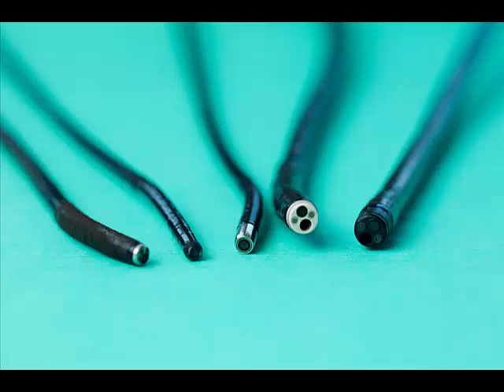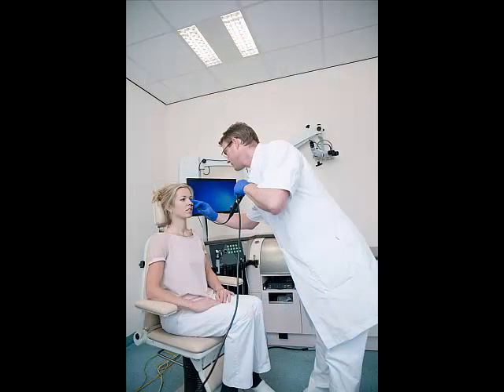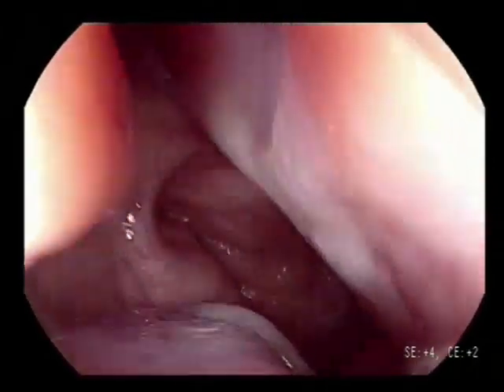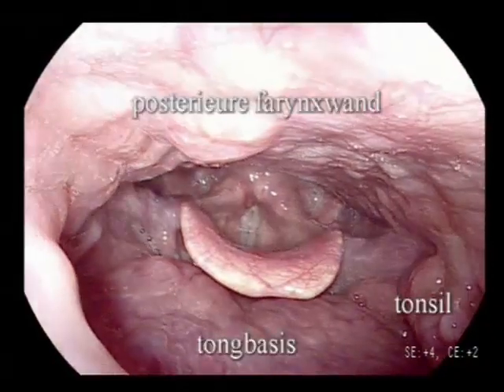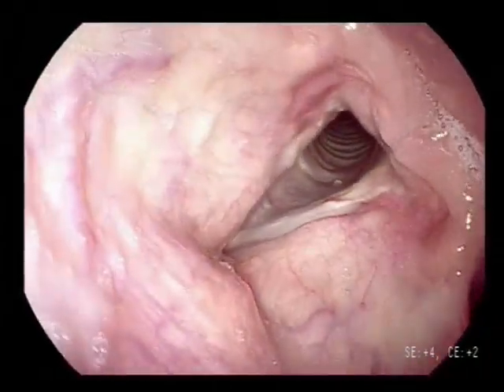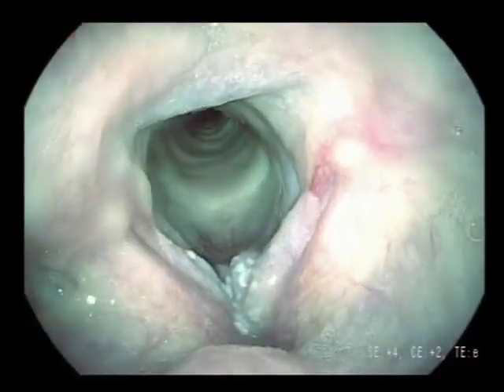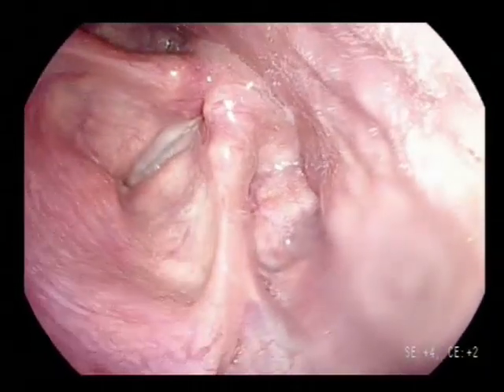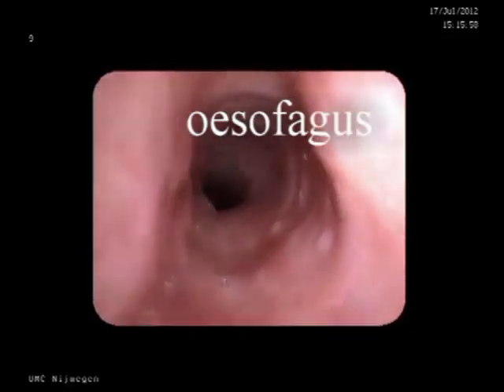flexible laryngoscopy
Perform a good examination of the throat. Tips and trics.